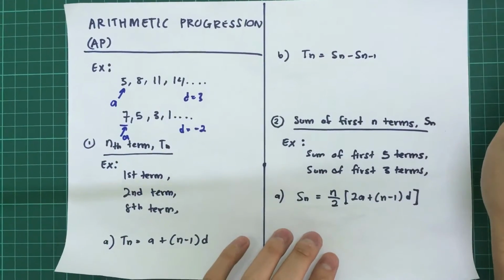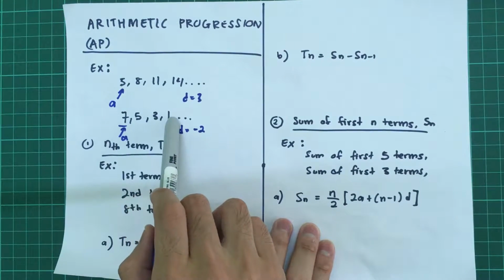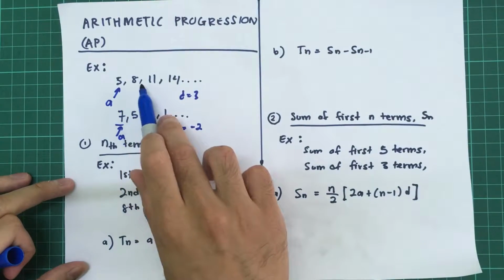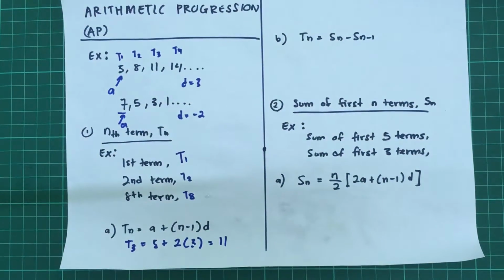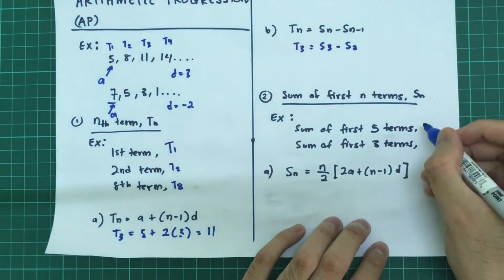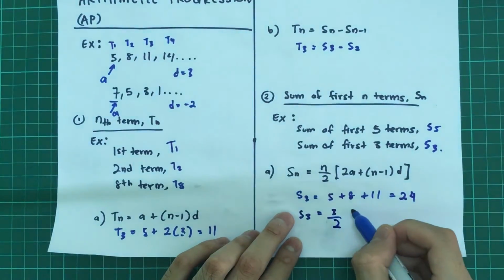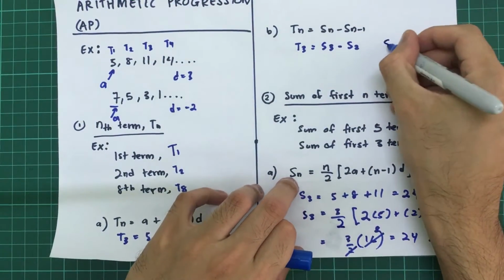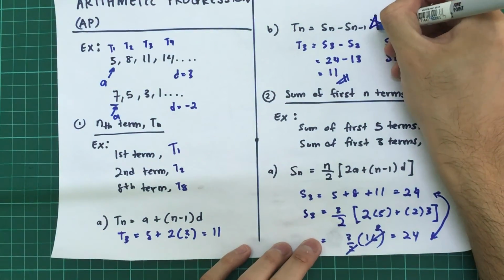SPM : Arithmetic Progression 1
introduction to AP